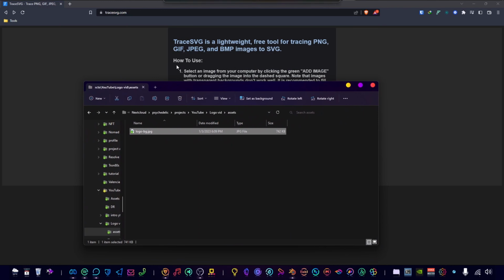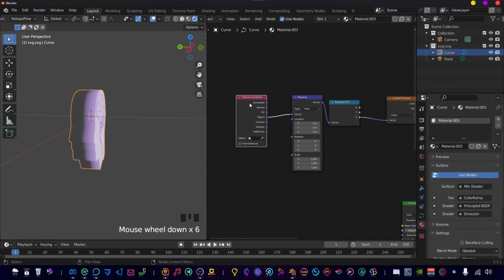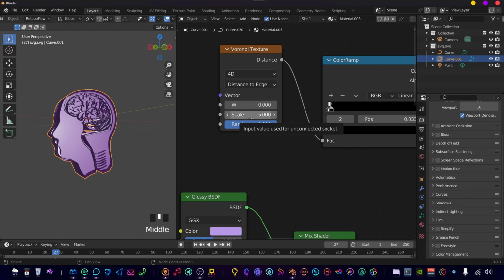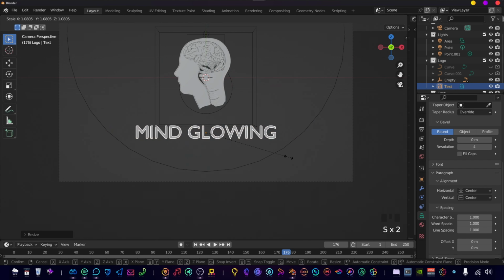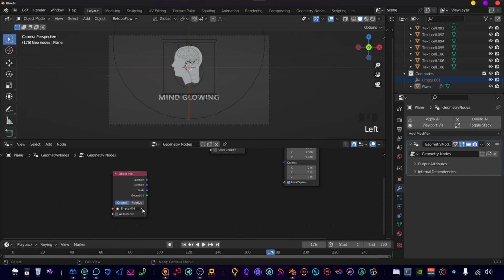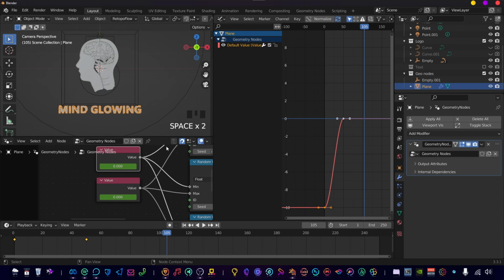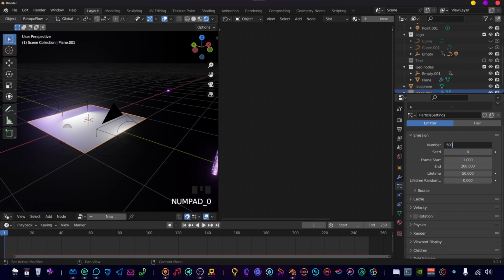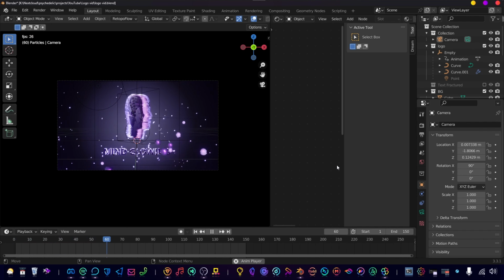Transform your logo into an epic 3D glass animation with Blender Eevee and Geometry Nodes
Transform your own logo from a png or jpeg to an epic 3D glass animation using Blender Eevee and Geometry nodes. Learn how to trace your logo as an SVG and import it in Blender to make a 3D object of your logo. In this tutorial you will learn everything you need to know to create this epic animation. You could use this as your intro or outro for social media.

00:00 - Intro
00:11 - Hell FX Learn Inspiration
00:29 - Trace SVG
01:32 - Logo
14:57 - Text
27:34 - Animation
29:18 - Particles
33:31 - Background
35:54 - Outro